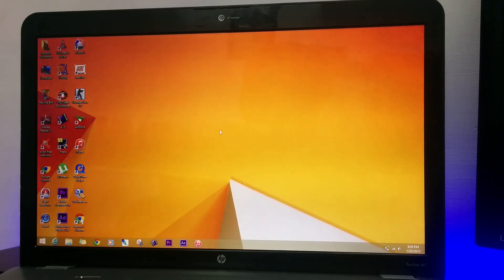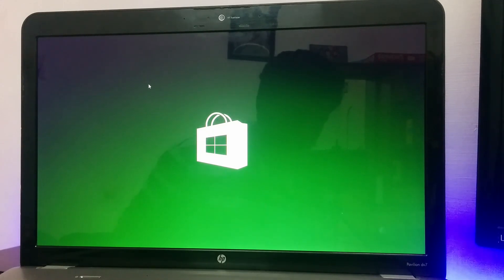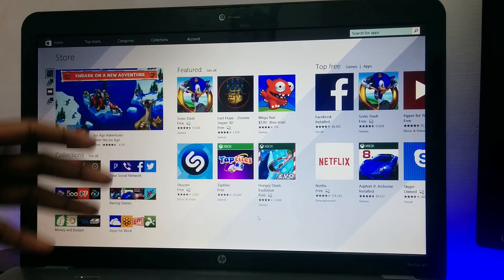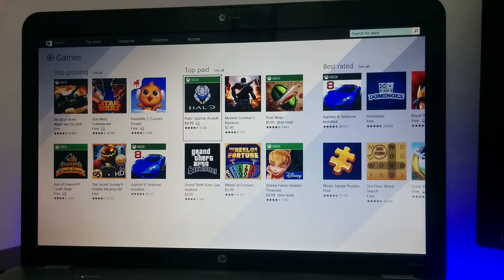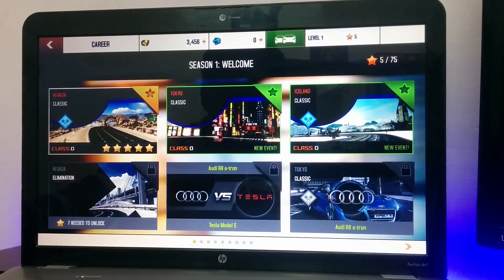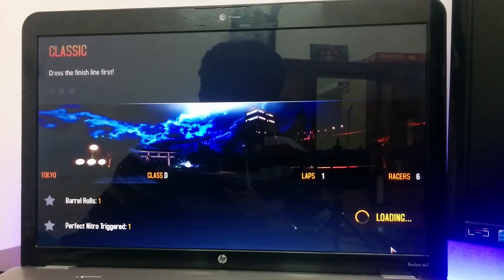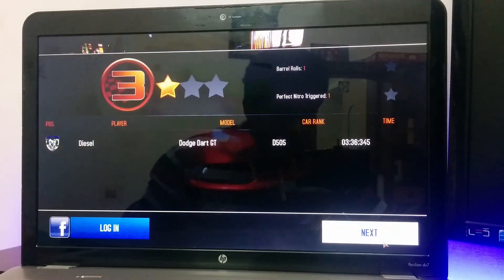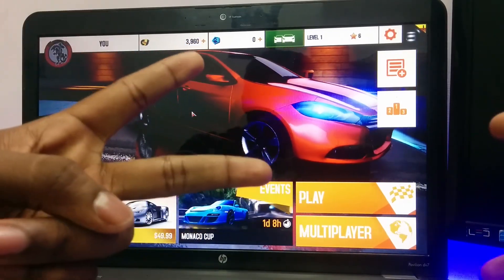How To Play Android Games On A PC Without Any External Software ( Windows 8 and 8.1 Only) !!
Want to know how to play your android games on a pc ? Here I show you how to do that without any external software . NOTE : Applicable only for Windows 8 and 8.1 !! Solution for windows 7 coming soon .